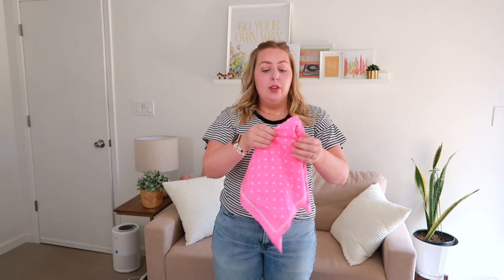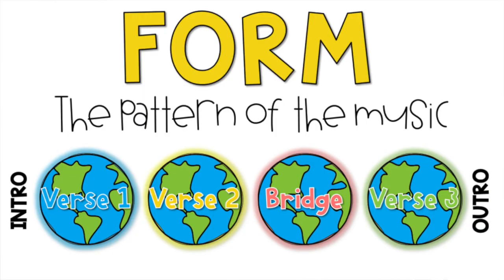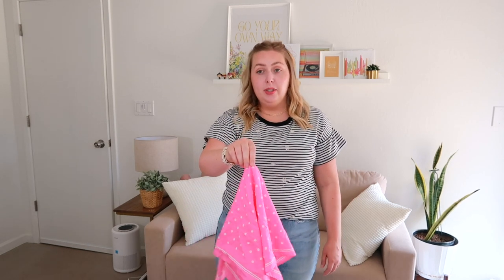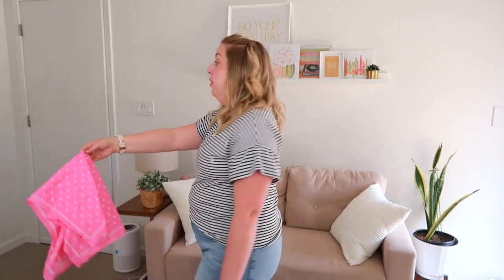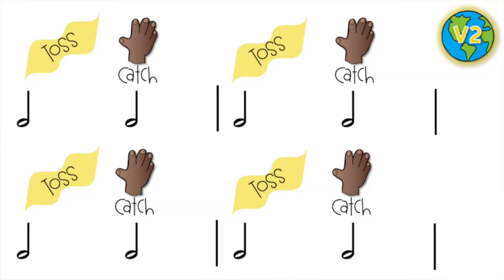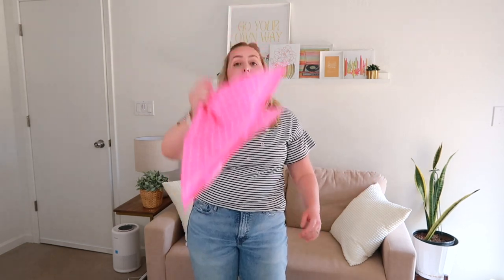"What a Wonderful World" Scarf Routine for Elementary Music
Let's learn a scarf routine to Louis Armstrong's "What a Wonderful World"! This is one of the featured artists in my Jazz Unit.